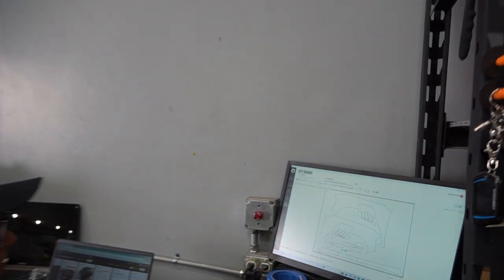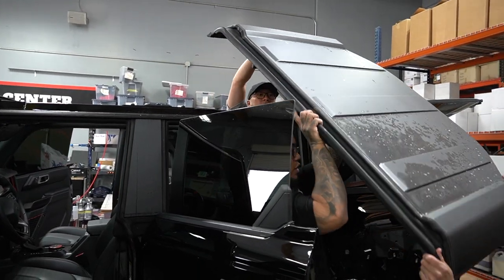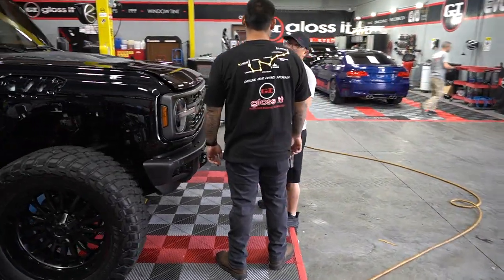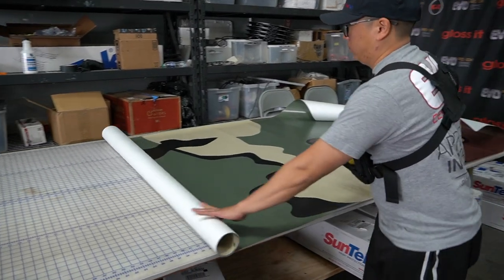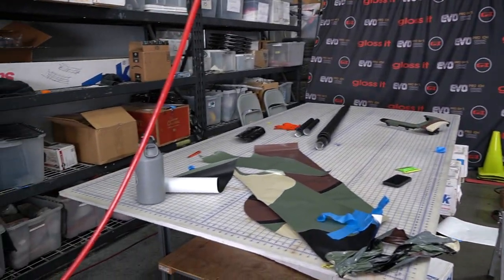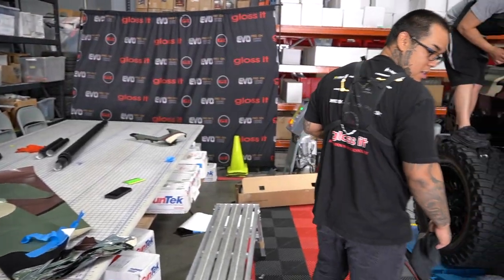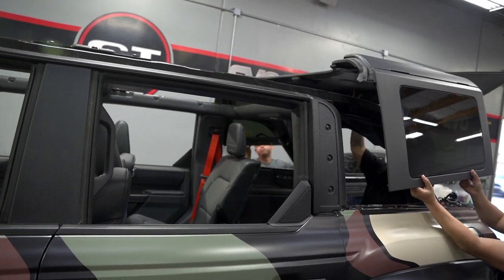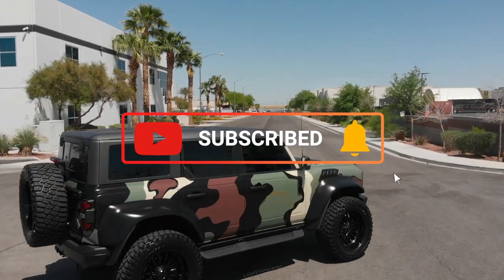BRONCO 🐎 RAPTOR 🦖 GETS GLOSS IT CERAMIC COATING & CUSTOM CAMO WRAP DESIGNED BY SSCUSTOMS 🔥🔥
00:00 - INTRO
00:21 - PRE AND PPF
01:20 - CUSTOM CAMO WRAP INSTALL
05:04 - FINAL TOUCHES
06:19 - CERAMIC COATING
06:33 - FINAL SHOTS

POLISHES
EVO 800 Heavy Cutting Compound

On this edition of the weekly buff we have a special treat for you guys 🔥 A BRONCO RAPTOR that FORD managed to get 418 Hp out of, which is decent considering its a 3.0L twin turbo V6 🤷🏽‍♂️
Now this beauty started out black, but our good friend and customer who owns CUSTOM FIT REMODELING in Las Vegas decided he wanted to do something a bit different to make his bronco stand out. So after we had PPF'd the front end he decided he wanted to do a custom camo wrap. We did what we do best and contacted our friends over at SSCUSTOMS in Califronia to help with the design and printing of the pattern we wanted for the BRONCO.
  Our crew began the process of breaking down the truck taking the roof off, fenders, door handles, to the extra wheel rack, and of course all the emblems. Once the wrap was printed and delivered to us overnight we began the process of installing it beginning with the hood and fenders before we moved on to the doors, and rear panels, along with the tailgate, and A pillars.
Once we completed the entire wrap process, Josh, JR, Max, and Marcus began putting everything back together on the truck from the fenders, the steps, to the emblems on the tailgate everything had to go back on before we could deliver this beauty. The final step in the process is to Ceramic Coat the entire vehicle. We used our EVO PRO Graphene Ceramic Coating on the entire wrap to prevent sun fading, water spots, and from anything adhering to the wrap that could damage it in the future. We also applied our EVO Glass Coating to the windows and windshield, along with our EVO wheel & Caliper coating to all four wheels, and to end it off we Ceramic Coated every single inch of exposed plastic trim with our EVO Plastic Renew & Protect. This coating ensure that the plastic stays looking like a wet piece of plastic and will not whiten over time for up to two years. When the customer picked up he couldnt believe how good it looked, and was ready to get driving he kept messaging us that evening that everyone wanted to take pictures of it or video to show people.